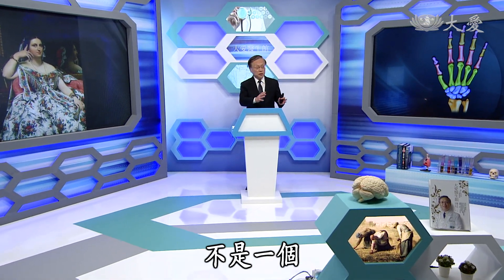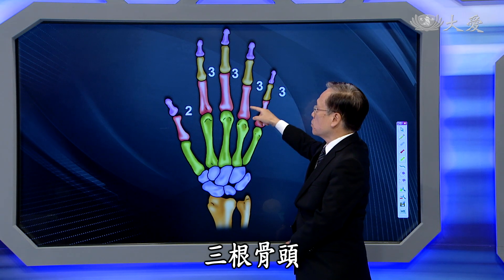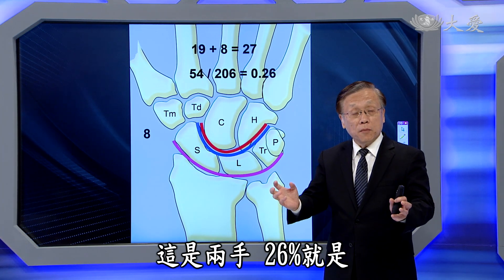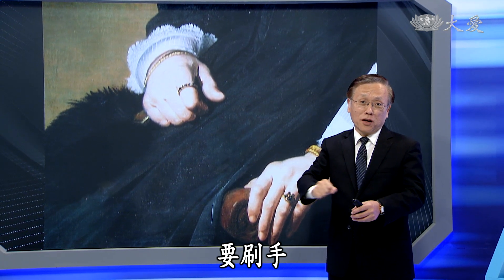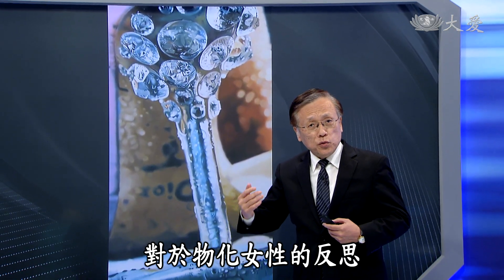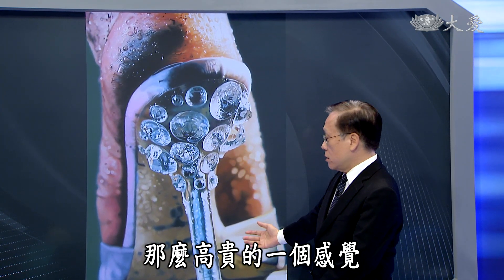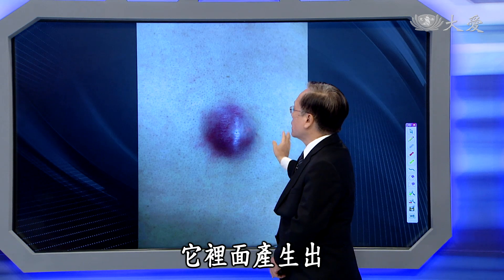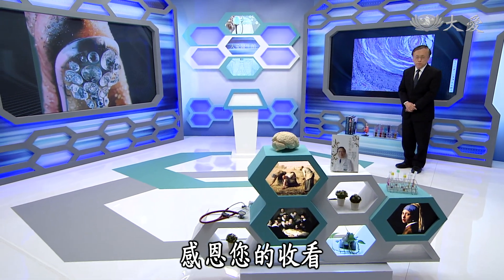【大愛醫生館】20210608 - 打爆粉瘤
粉瘤=粉刺？醫學上，粉瘤的正式名稱為「表皮囊腫」，常常長在臉部、頭皮、頸部、耳朵、軀幹等部位，跟粉刺最大的差異在於，粉瘤有囊袋，大小從零點幾公分到幾公分都有可能。產生的原因，可能是皮膚表皮的老廢角質代謝物掉進囊袋中，隨著時間積累，造成皮膚突起。絕大部份的粉瘤是良性，不用積極處理，但若是造成外觀或是功能性的影響，可以請外科醫師切除。

(00165517)